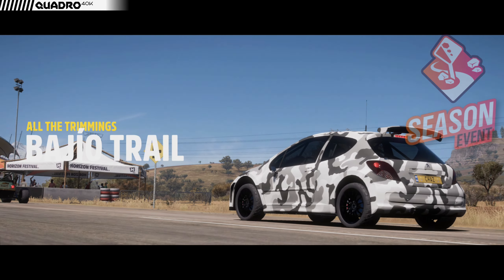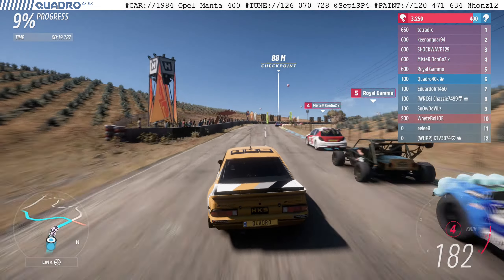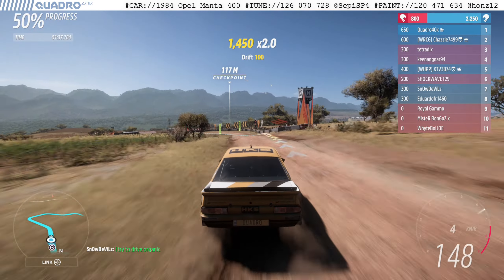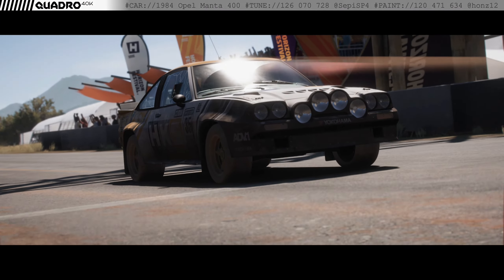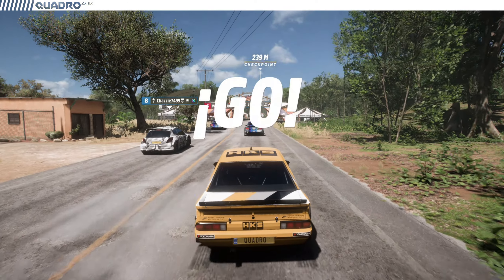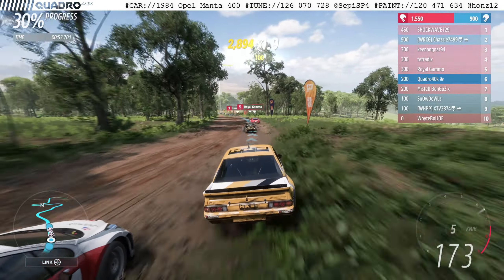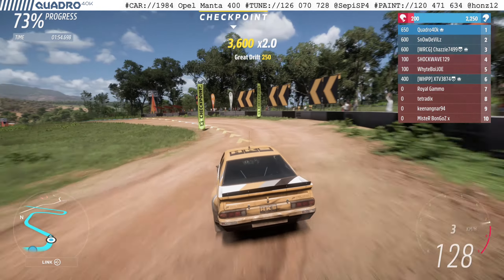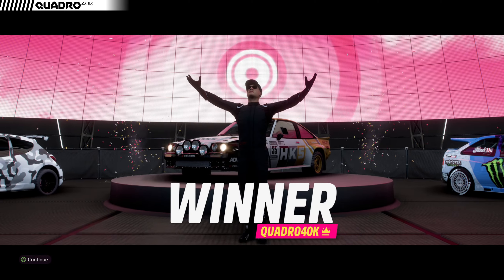How to win the All the Trimmings Seasonal Championship (FH5 S15 Winter)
Forza Horizon 5, Series 15 Winter
How to win the All the Trimmings Seasonal Champ - car and tune included!
Rally Monsters, A Class, Dirt Racing

Reward: 2018 Exomotive Exocet Off-Road (Autoshow value 50,000 CR)

1984 Opel Manta 400
Tune: 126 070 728 by SepiSP4
Paint: 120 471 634 by honz12